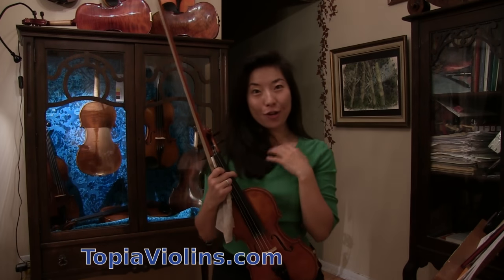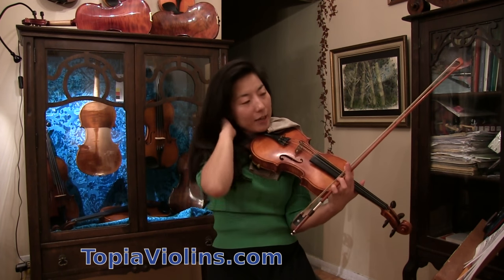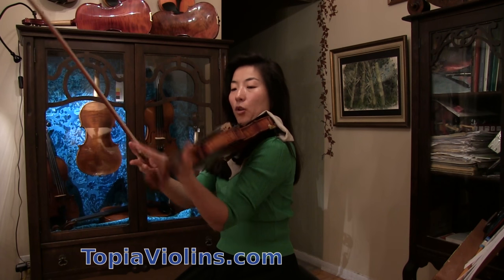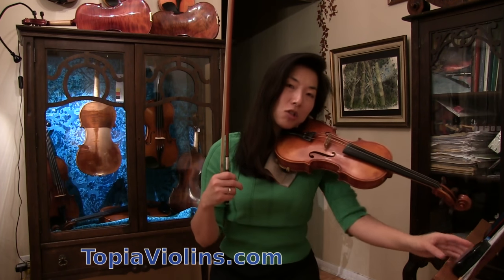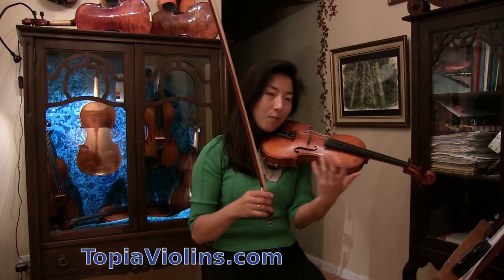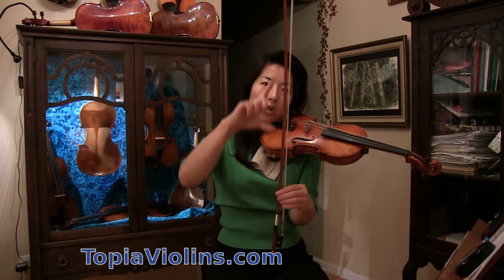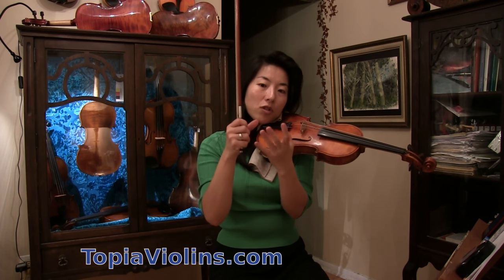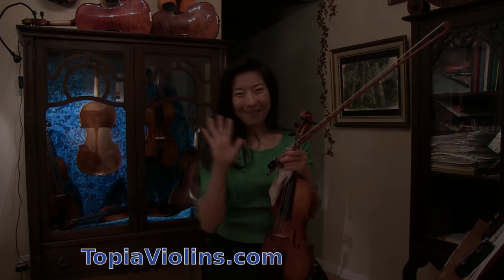Increasing Speed Schradieck Exercise